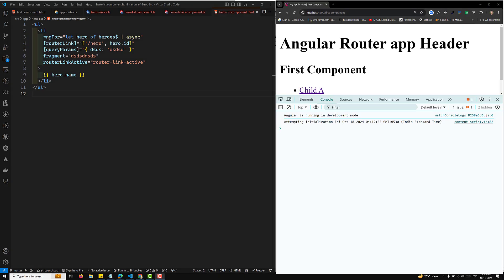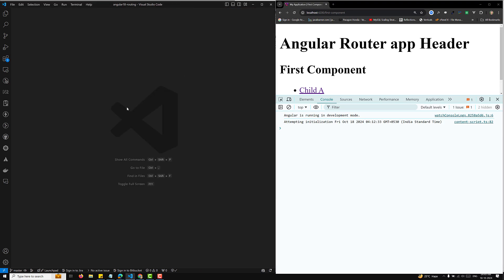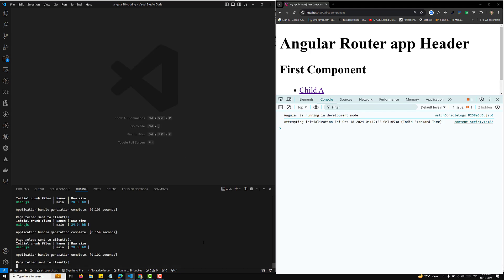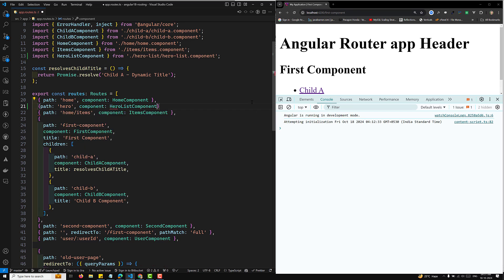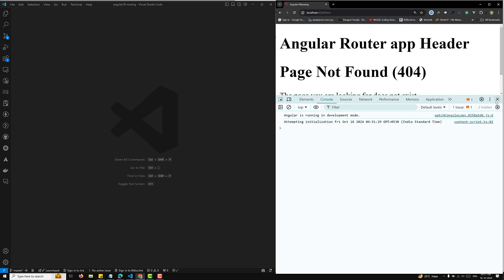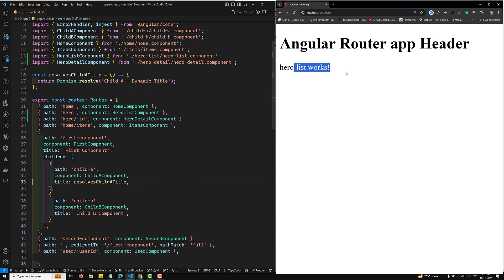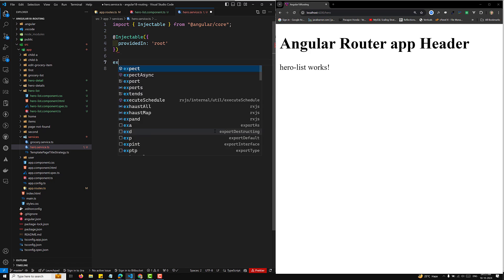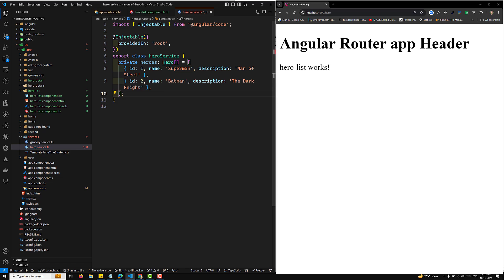106. Sending and Capturing the Dynamic Route Params Programmatically using Angular 18 Router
In this video we will see Sending and Capturing the Dynamic Route Params Programmatically using Angular 18 Router